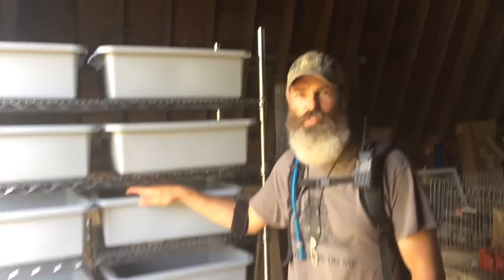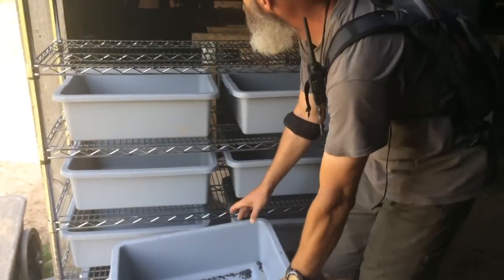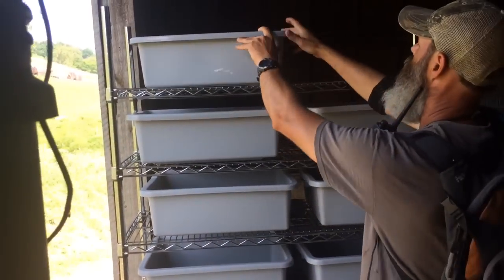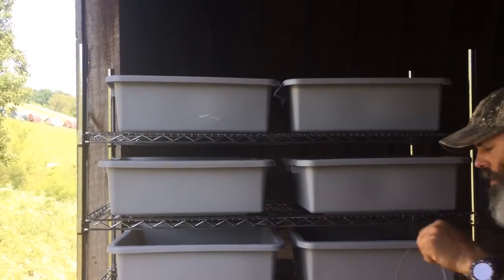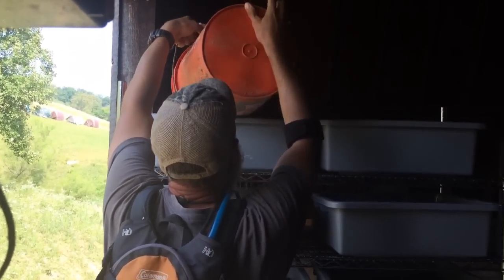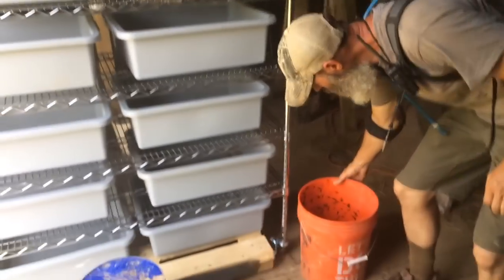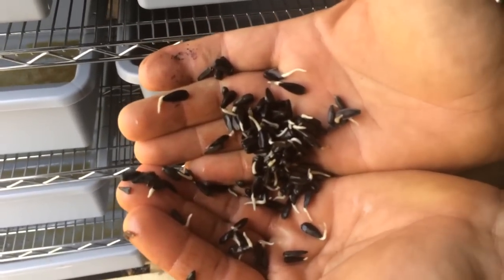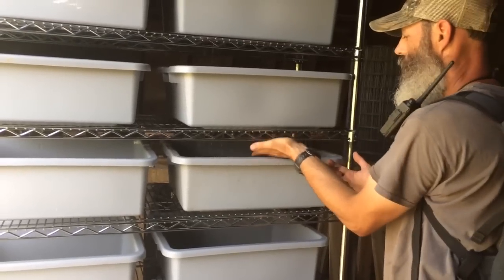Simple Fodder System - Day Three